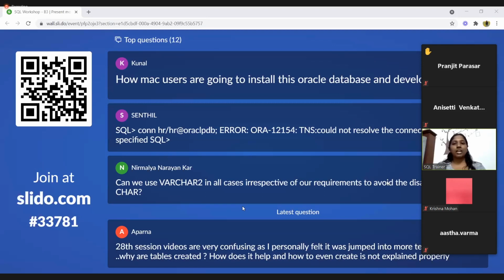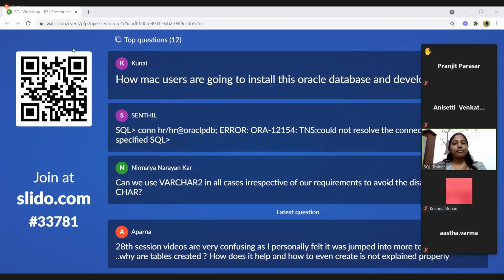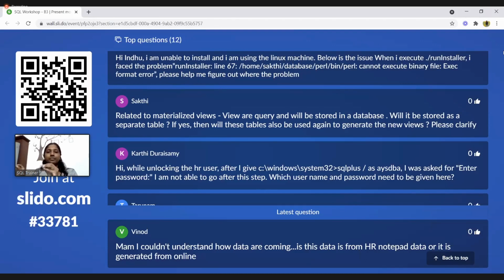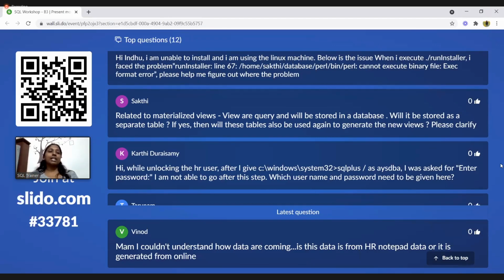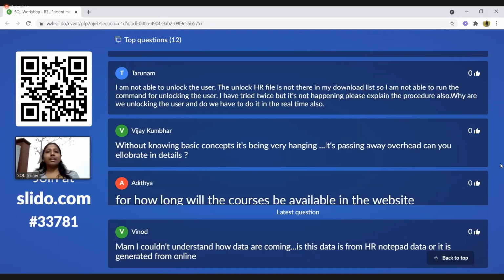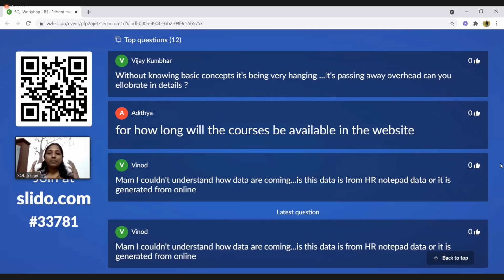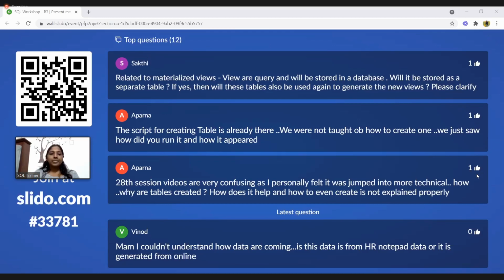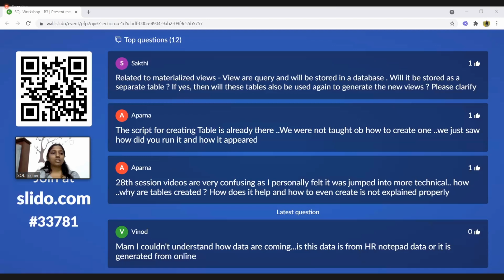SQL Workshop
keep it up

information technology